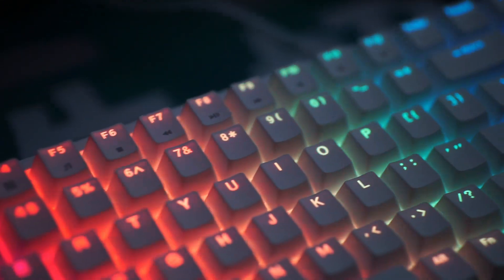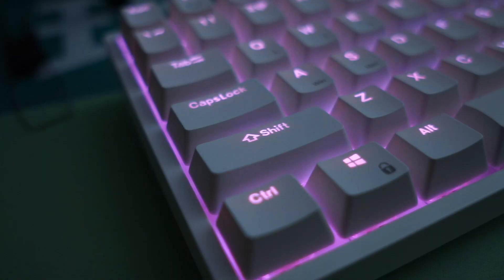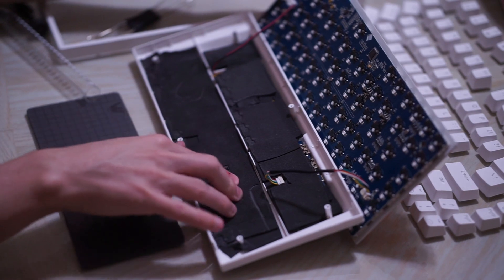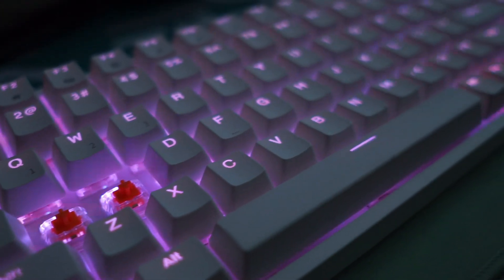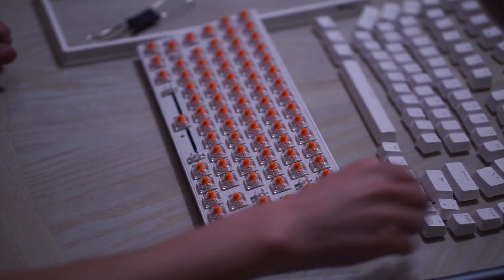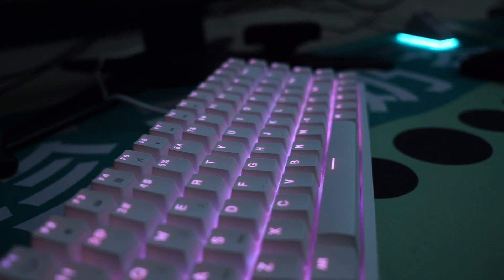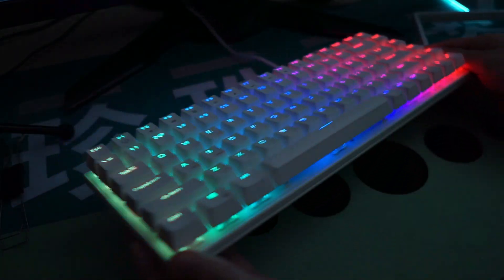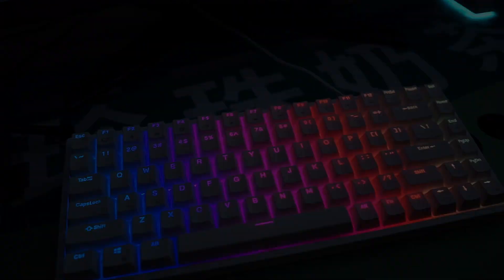RK84 Modding Tutorial & Review | Custom Keyboard Under $100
Today we are going to be reviewing the RK84 which is considered by most to be a great beginner friendly board for people who are getting into the hobby, BUT its 2022, does it still live up to the hype or has it been outshined by its competitors? Enjoy the vid :D

0:00 Intro
0:11 Specs & Info
0:58 Versatility(Pros)
1:45 Cons
2:16 Stabilizers (LoobedSwitches)
3:11 Switches
3:47 Sound Test
4:27 Software
5:11 RGB Modes
6:57 Final Thoughts